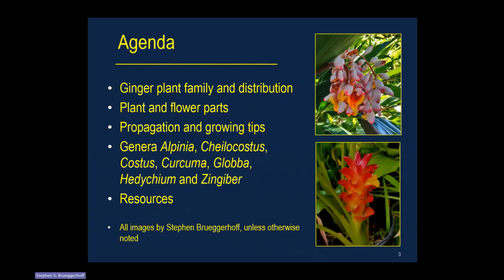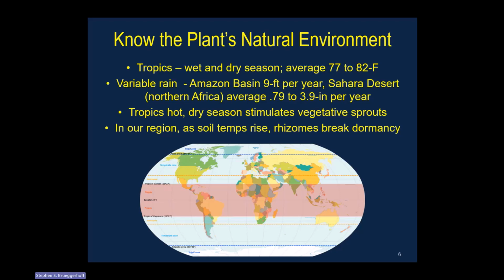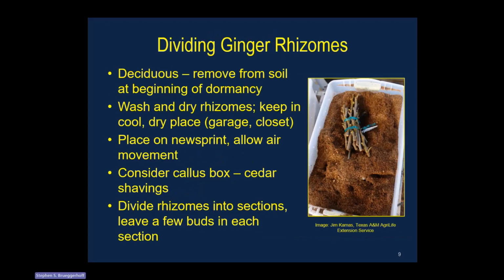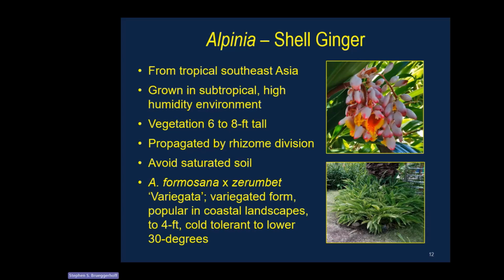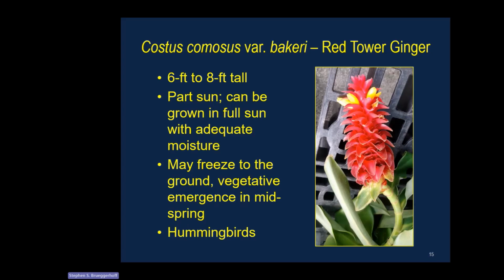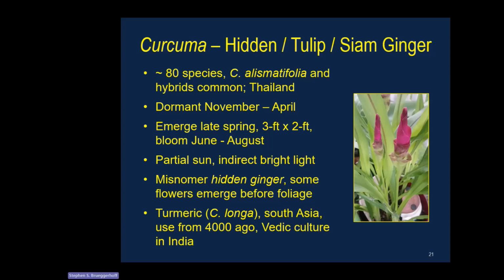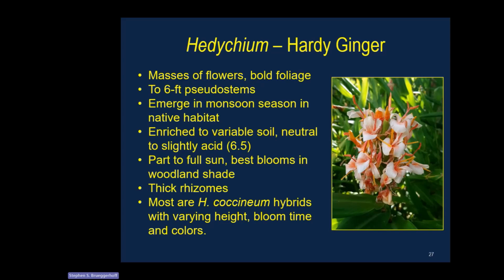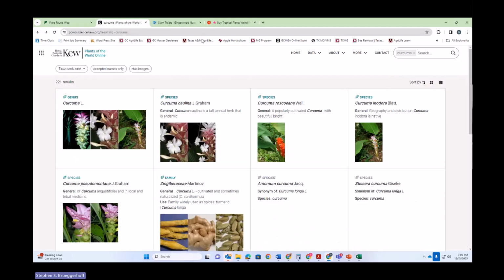Gulf Coast Gardening Seminar - Ornamental Ginger for Home Landscapes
Cultivate tropical beauty at home with ornamental ginger. Galveston County AgriLife Extension Horticulture Agent Stephen Brueggerhoff shares growing and propagating tips for Tulip Ginger, Spiral Ginger, Hardy Ginger, Butterfly Ginger, Peacock Ginger and more in the seminar.